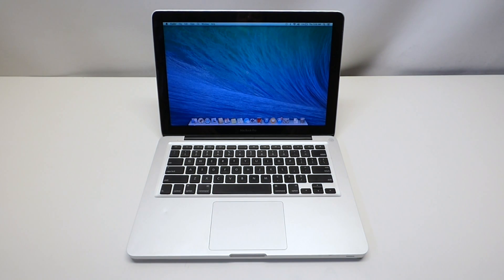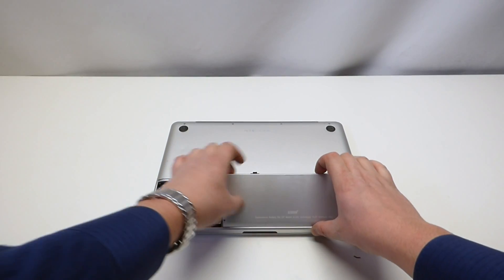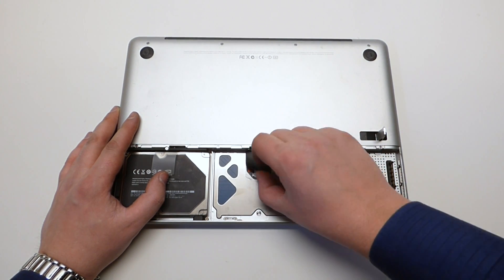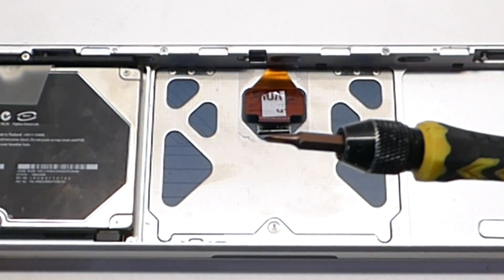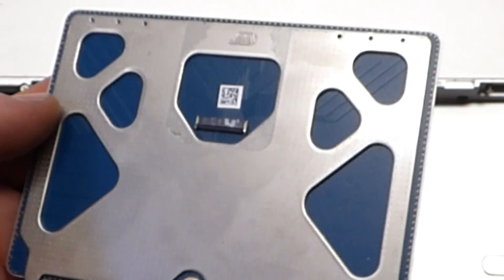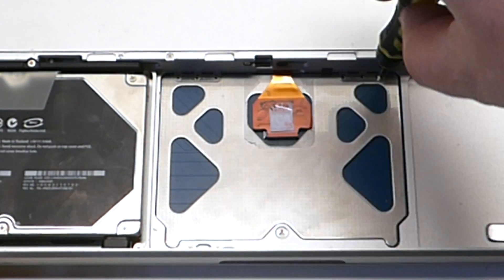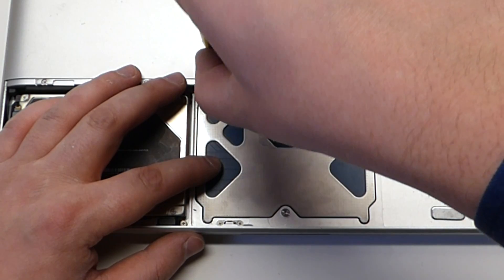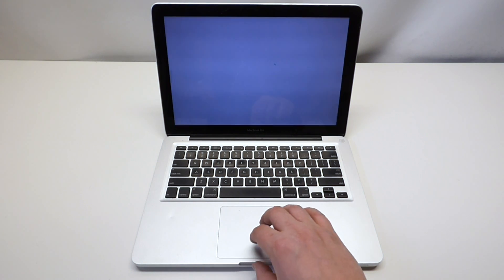Macbook Unibody Track Pad Fix and Removal 2008 A1278 Apple Dollars #5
If your macbook or macbook pro trackpad is not clicking or acting funny or you have a cracked trackpad, this video is a must. Here I explain how a macbook trackpad works, how to fix it or replace it, how to clean it and some very important must know tips.

Quick tip: In many instances a non clicking trackpad can be fixed by tightening or loosening the track pad tensioner screw.

Liquid can get into the space around the trackpad and dry up causing a false signal to be sent to the Operating System. Cleaning the track pad will fix the issue.

This is a super easy fix, Costing you a grand total of $0!

Here are all the items you need:

Toothbrush or a washcloth
Y-0 screwdriver
15 min of free time

This will also work for all the following models:

2008 13" Macbook Unibody
2008 13" Macbook Pro
2008 15" Macbook Pro
2008 17" Macbook Pro
2009 13" Macbook Pro
2009 15" Macbook Pro
2009 17" Macbook Pro
2010 13" Macbook Pro
2010 15" Macbook Pro
2010 17" Macbook Pro

This process takes takes about 5-15 minutes depending on experience.